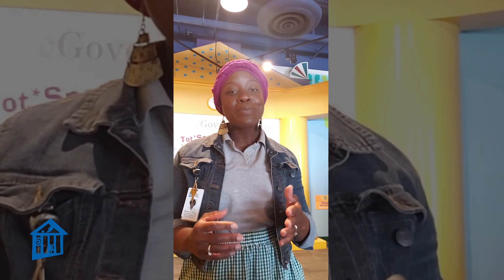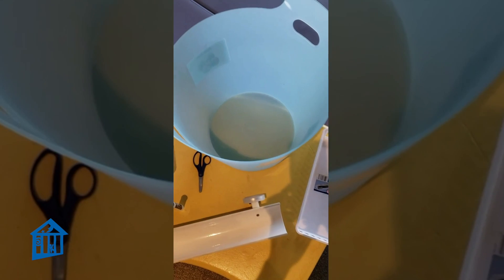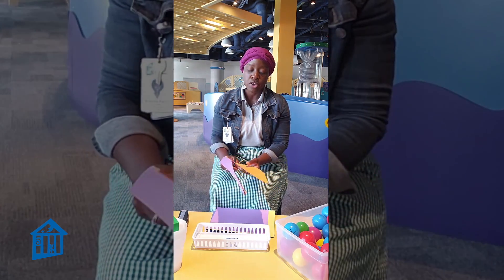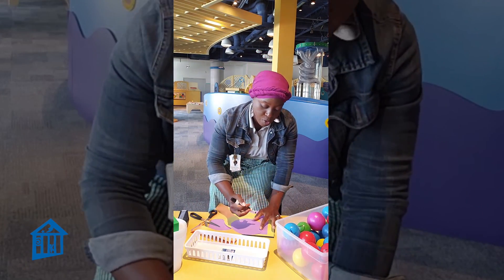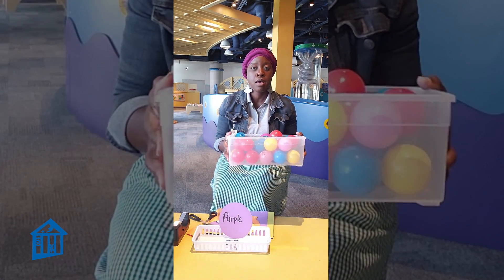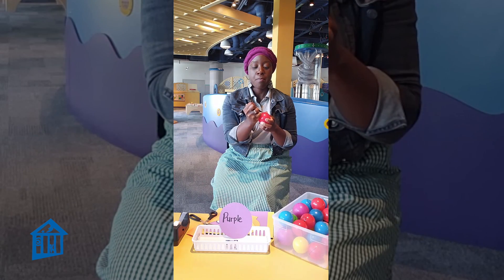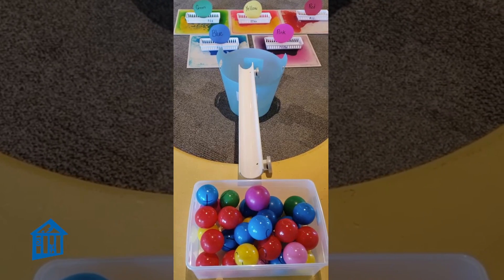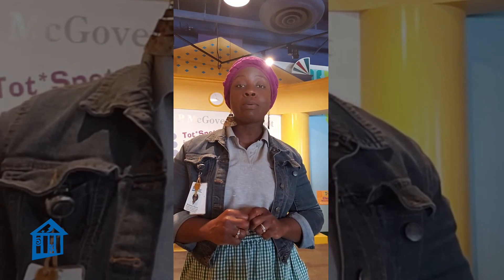ABC Roller Coaster- Educator Moment (Virtual Learning)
Do you love the alphabet and roller coasters? Follow along as Children's Museum Houston educator shows parents a fun DIY project to build with older siblings for the littlest members of the family as part of our Daily Virtual Learning Broadcast Schedule to bring the Museum to you and extend learning at home. Make a game you can play anywhere and anytime by inviting others to guess the number you pulled!  Check it out!

Also, did you know the Museum is now open?  Limited tickets are available online.  Reserve your tickets now